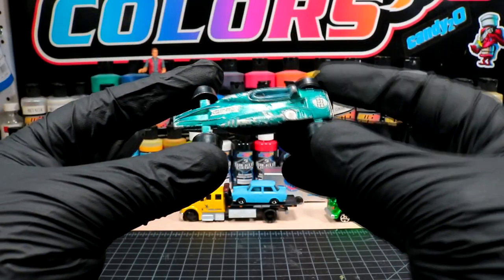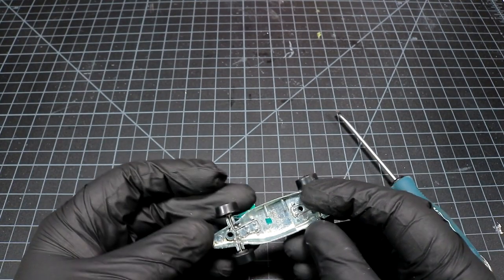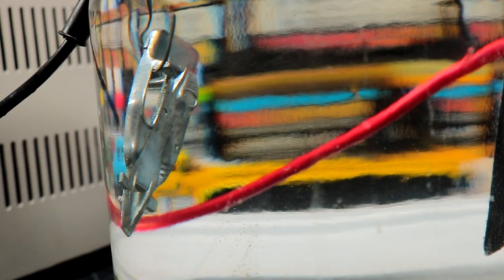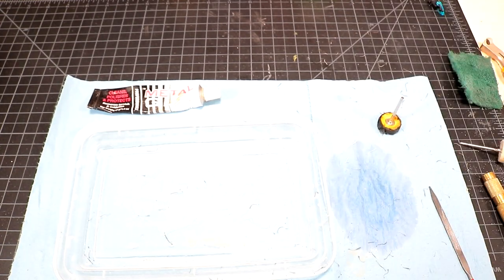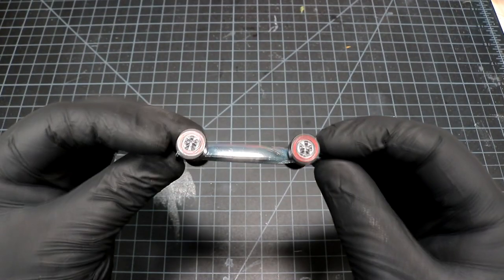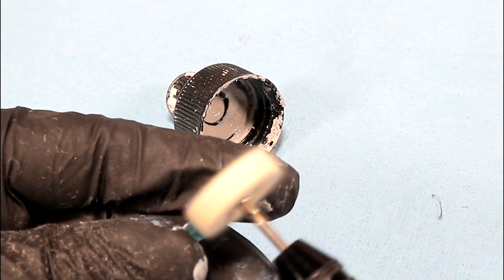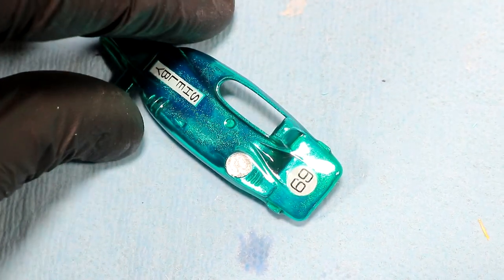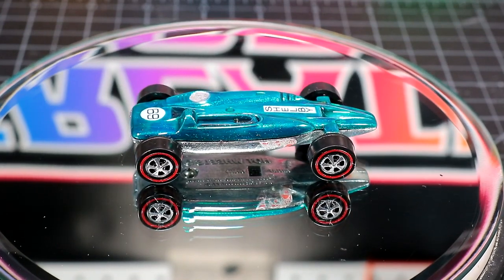Hot Wheels Redine Restoration - Shelby Turbine - DIY Zinc Plating at Home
Hot Wheels Redine Restoration - Shelby Turbine - DIY Zinc Plating at Home. Today I restore a Vintage Hot Wheels Shelby Turbine casting.  I used spectra-flame paint and replacement wheels. I did some zinc plating to clean up some oxidation spots and repainted. It turned out quite nice!

Song:On-the-way
Artist: ian-post